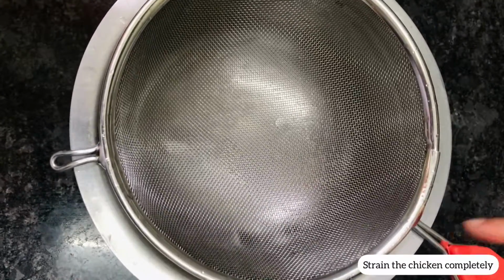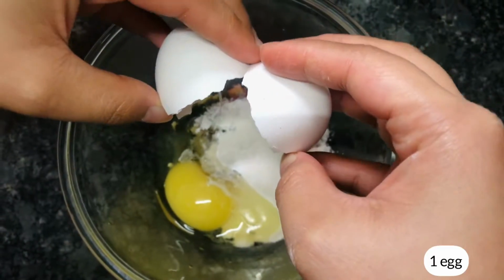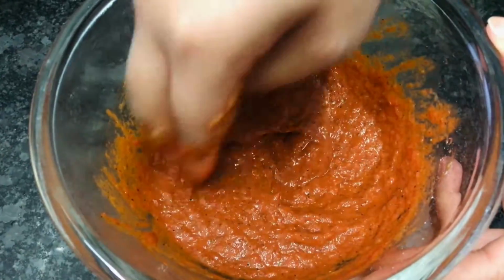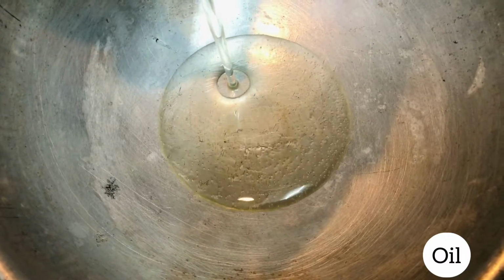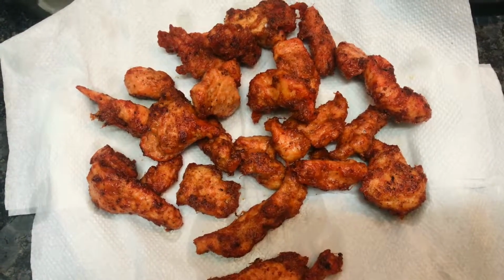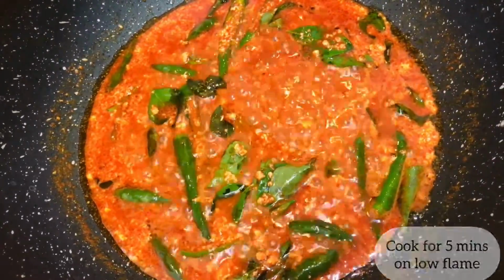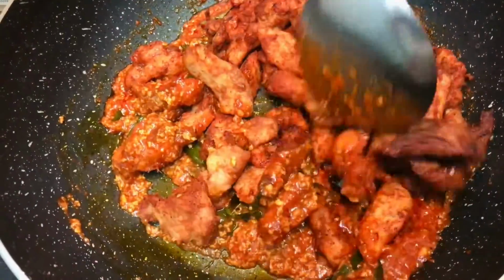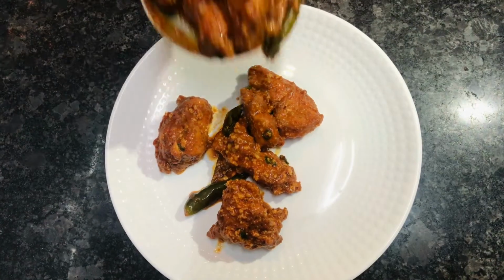FRENCH CHICKEN RECIPE | BONELESS CHICKEN STARTER RECIPES | COO-KRI KITCHEN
Ingredients:
* 1/2 boneless chicken
* 1.5 tbsp ginger garlic paste
* 1 tsp pepper
* 3/4 tsp salt
* 1/2 tsp red food colouring
* 1 tsp cornflour
* 1 tsp maida / all purpose flour
* 1 egg
* 2 tbsp oil
* Chopped 8 green chillies
* Curry leaves
* 1 cup curd
* 1 tbsp red chilly powder
* 2 tbsp tomato sauce
* Chopped spring onions

Method:
First strain 1/2 kg boneless chicken completely as there might be excess of water in the chicken and rest it for 30 minutes.
In a bowl add 1.5 tbsp ginger garlic paste, 1 tsp pepper powder, 3/4 tsp salt, 1/2 tsp red food colouring, 1 tsp cornflour, 1 tsp maida/ all purpose flour, 1 egg and mix well, add the strained chicken and mix well and refrigerate for 1 hour.
In other pan add oil and marinated chicken and fry until cooked.
In another pan add 2 tbsp oil, chopped 8 green chillies, curry leaves and fry for 2-3 minutes, add 1 cup curd, 1 tbsp red chilly powder and a pinch of salt and cook for 5 minutes on low flame, add 2 tbsp tomato sauce and mix well and add fried chicken and give a good mix. Add 2 tbsp of water if required. Finally garnish with chopped spring onions. HOT AND SPICY FRENCH CHICKEN IS READY TO SERVE!!